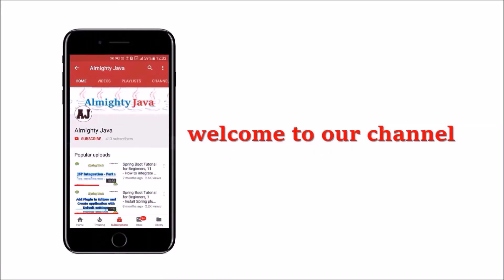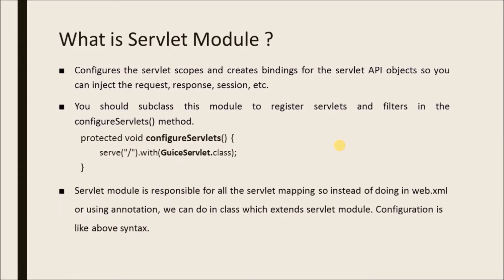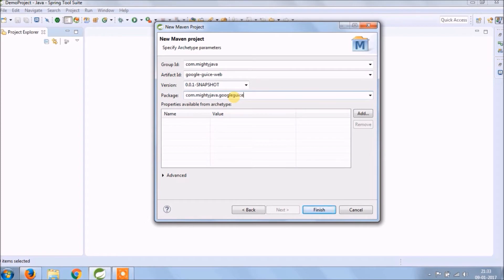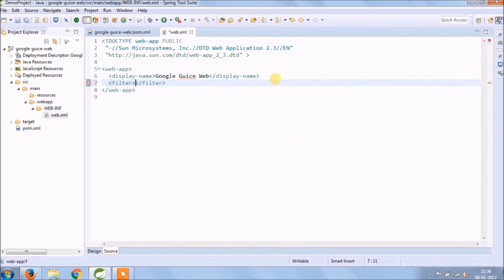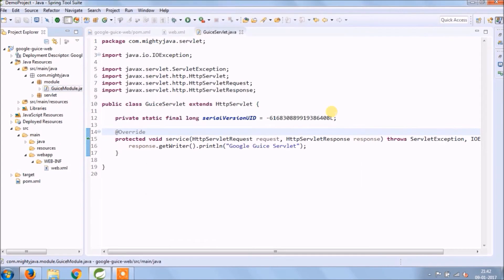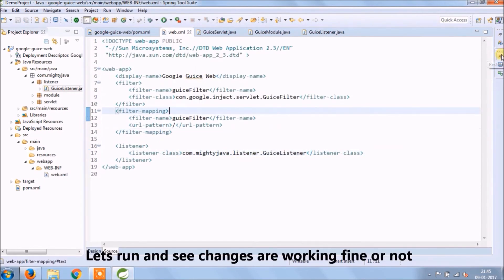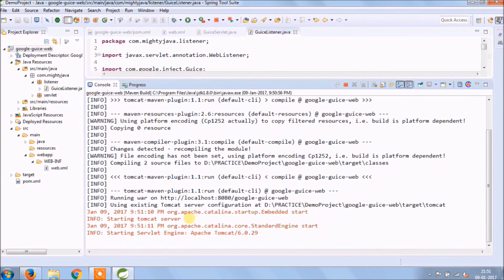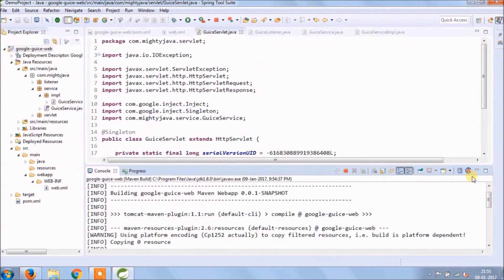2 - Google Guice - Integration with web using Guice Servlet Part : 1 | Almighty Java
What is Guice Filter ?

Apply this filter in web.xml above all other filters (typically), to all requests where you plan to use servlet scopes. This is also needed in order to dispatch requests to injectable filters and servlets:

here is the code which we need to add in web xml file

This filter must appear before every filter that makes use of Guice injection or servlet scopes functionality. Typically, you will only register this filter in web.xml and register any other filters (and servlets) using a ServletModule.

What is Servlet Module ?

Configures the servlet scopes and creates bindings for the servlet API objects so you can inject the request, response, session, etc.

You should subclass this module to register servlets and filters in the configureServlets() method.

Servlet module is responsible for all the servlet mapping so instead of doing in web.xml or using annotation, we can do in class which extends servlet module. Configuration is like above syntax.

What is Guice Servlet Context Listener ?

Servlet Context Listener is an interface that gets notified about ServletContext lifecycle changes. It offers two methods.

context Initialized - Is triggered when the web application is starting the initialization. This will be invoked before any of the filters and servlets are initialized.

context Destroyed - Is triggered when the ServletContext is about to be destroyed. This will be invoked after all the servlets and filters have been destroyed.

Guice Servlet Context Listener class as a logical place to create and configure your injector. This will ensure the injector is created when the web application or context is deployed or intialized and remove it when destroyed.